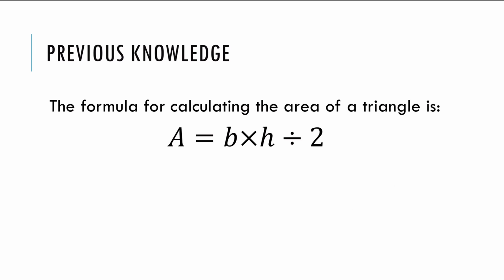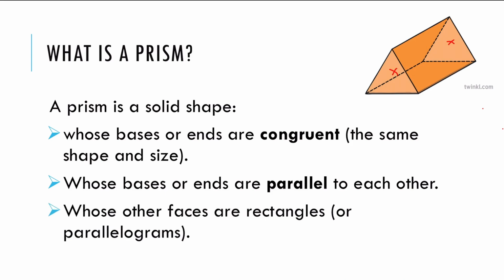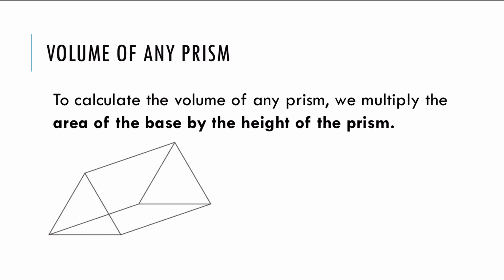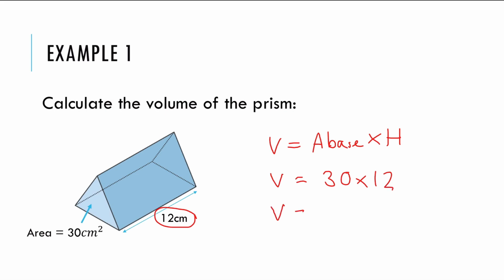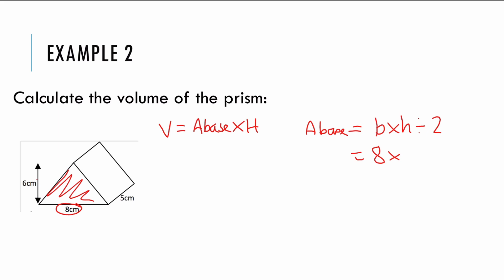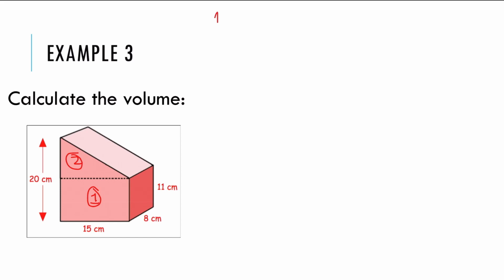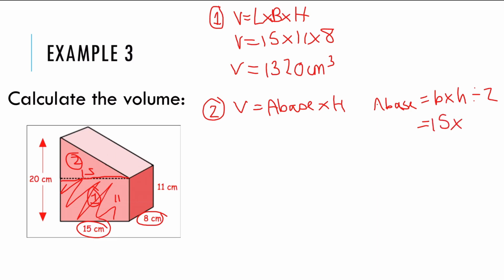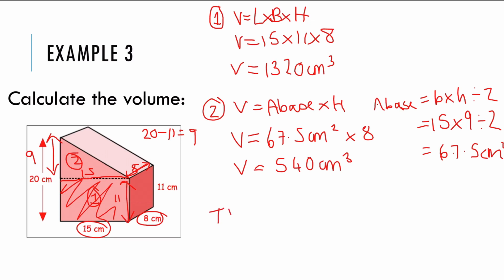03 - Volume of a Triangular Prism